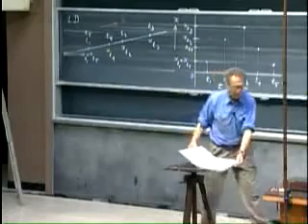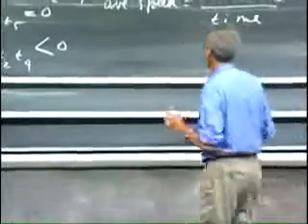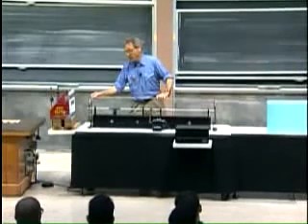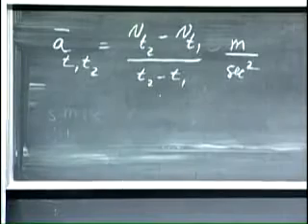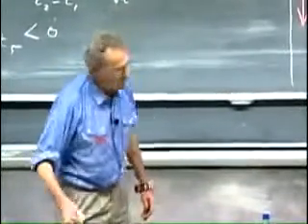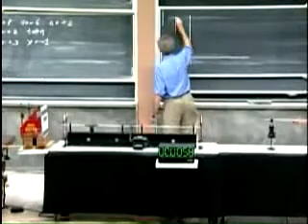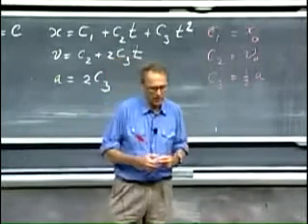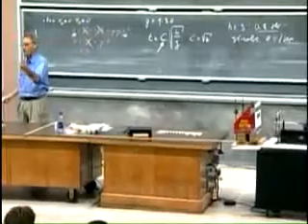Lec 2 8 01 Physics I Classical Mechanics, Fall 1999 8Ig e509uRQ